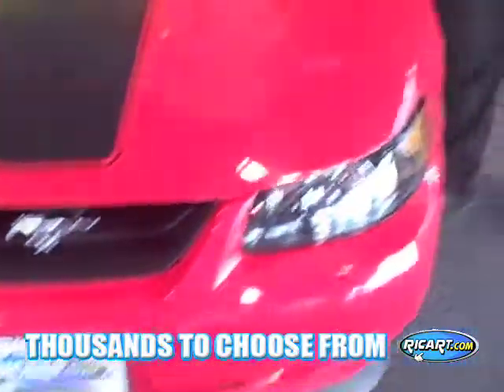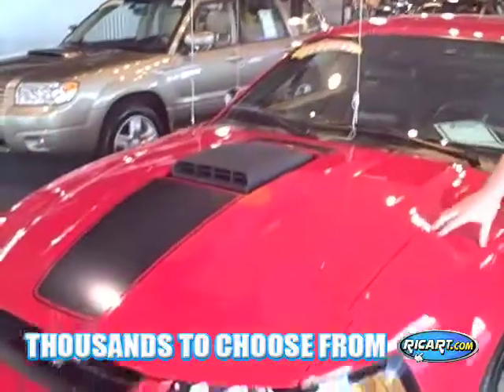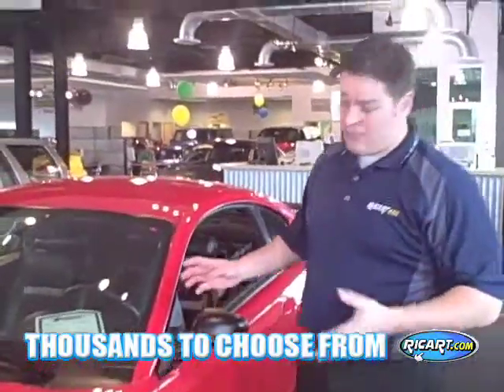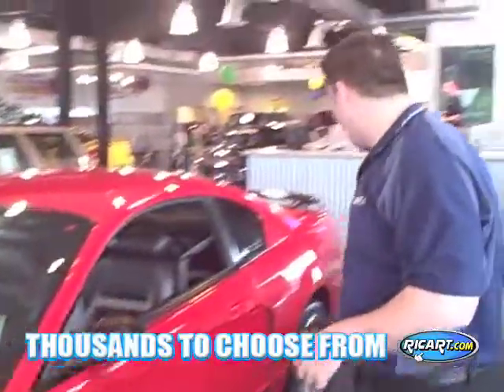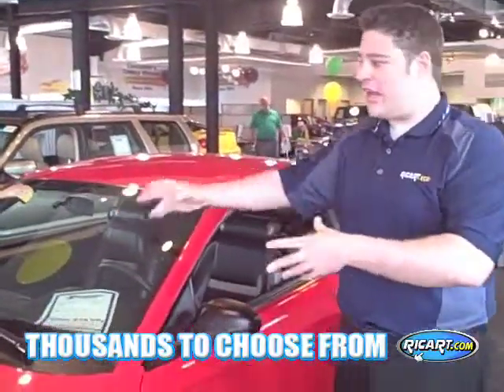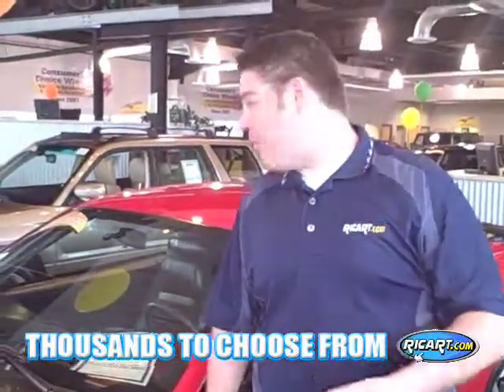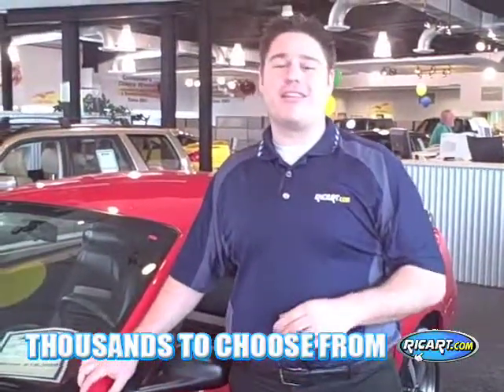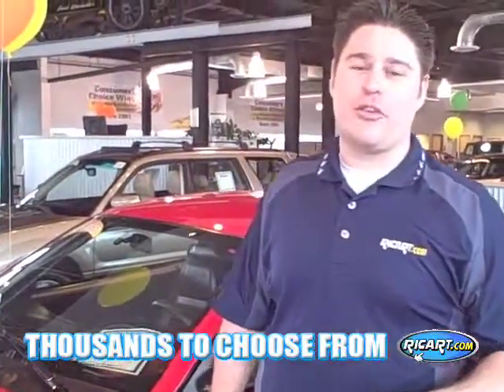2003 Ford Mustang Mach 1 Columbus Ohio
2003 Ford Mustang Mach 1 at the Ricart Used Car Factory in Columbus Ohio.